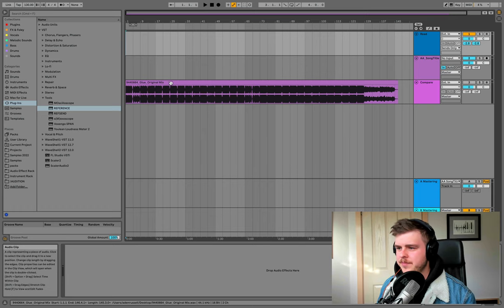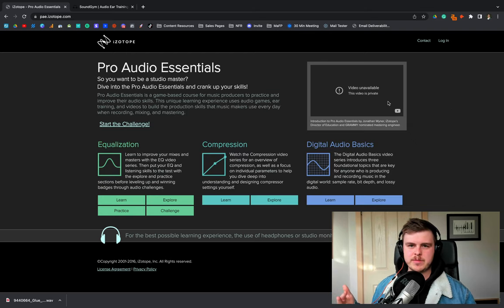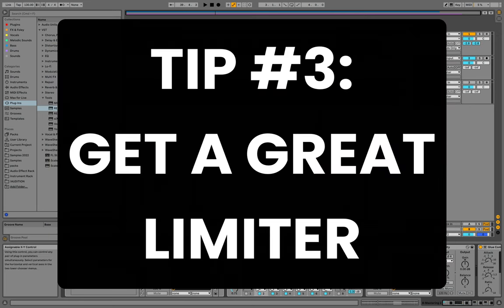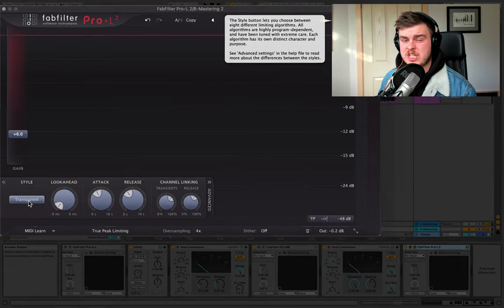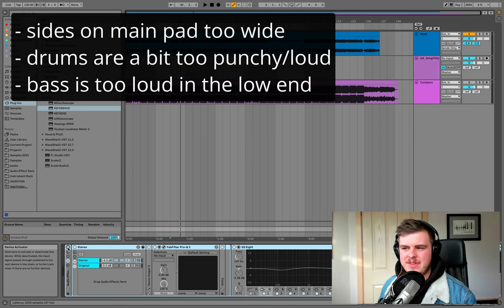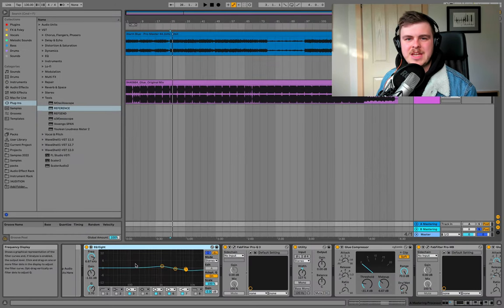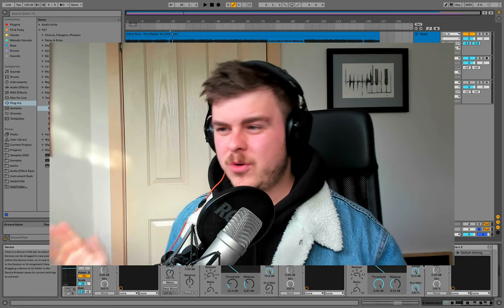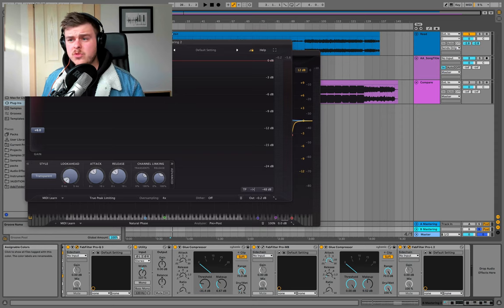How To Master A Song: 9 Crucial Tips For Producers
Want to take your music from 90% to 100%? Here are 9 things you need to know when mastering your own music.

0:00 Mastering is IMPORTANT
0:17 Tip #1: Understand Your Loudness Target
2:29 Tip #2: Develop Your Ear Practically
5:20 Tip #3: Get A Good Limiter
7:36 Tip #4: Fix It In The Mix First
9:17 Tip #5: Master On A Different Day
10:02 Tip #6: The Best Processing is NO Processing
12:35 Tip #7: Don't Hyper-Focus on One Thing
13:43 Tip #8: It's (Probably) Better To Master on Headphones
14:56 Tip #9: Use The 10% Rule
16:29 Mastering For Producers